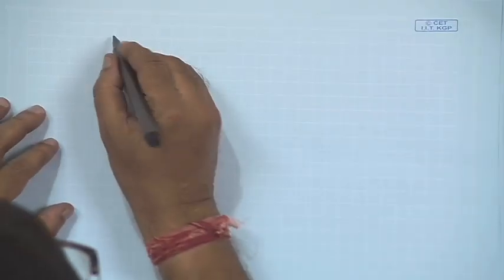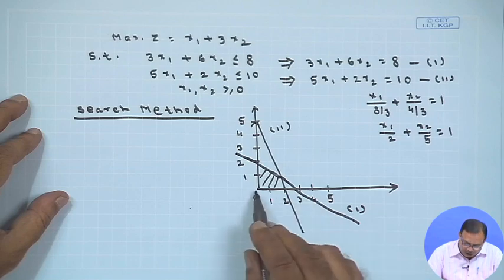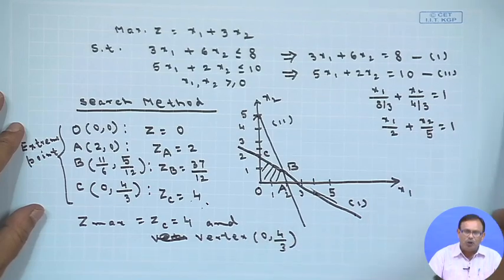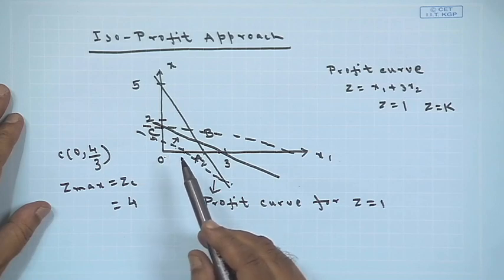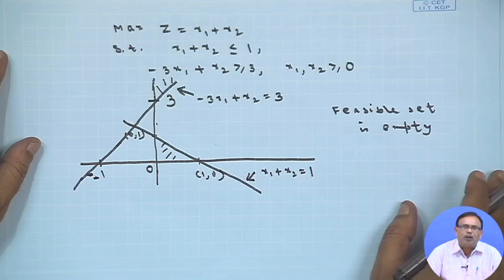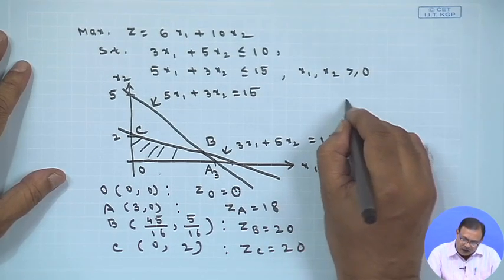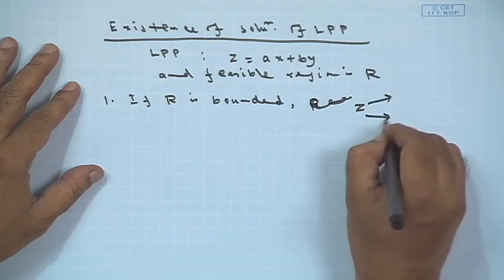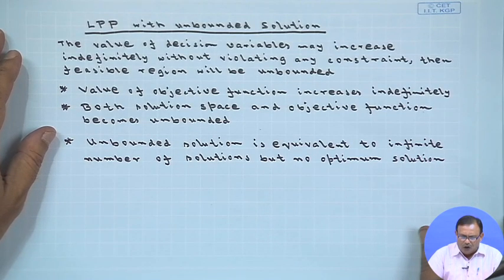Lecture 5 : Graphical Solution of LPP- II